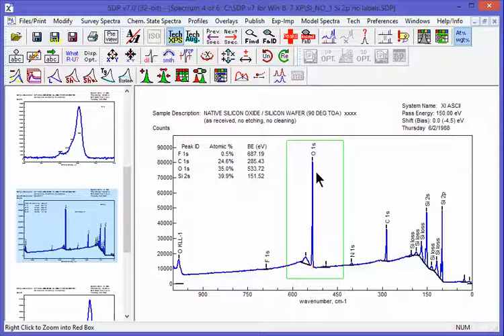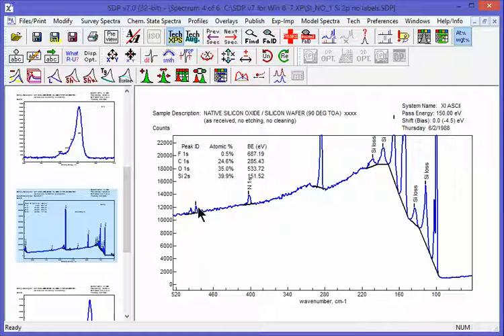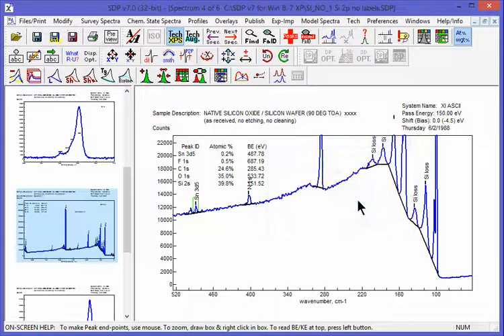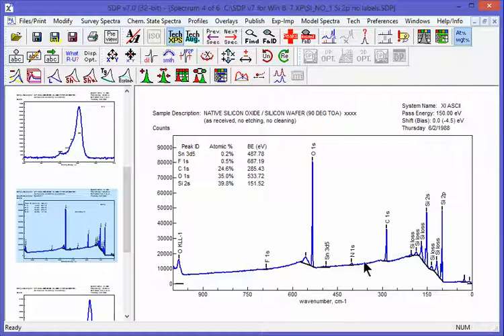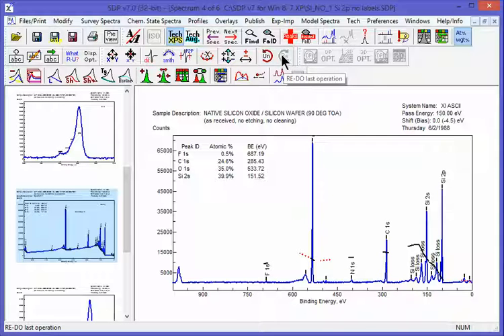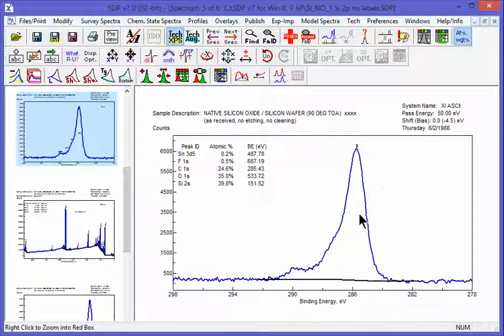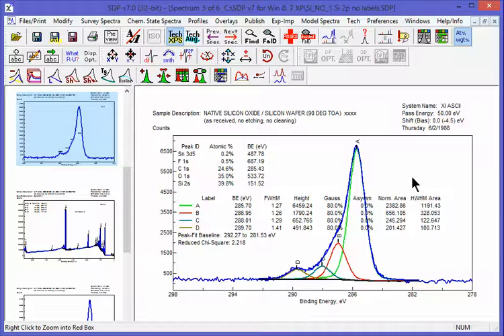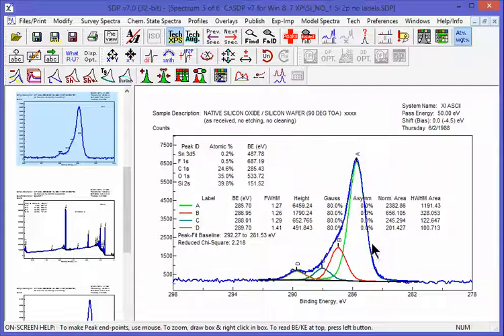XPS Software - SDP v7 - Zooming, Un-Do, Scaling - Movie 3/51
This movie shows how to perform routine operations such as Zooming, Infinite Un-Do and Re-Do, Scaling and other basic functions.